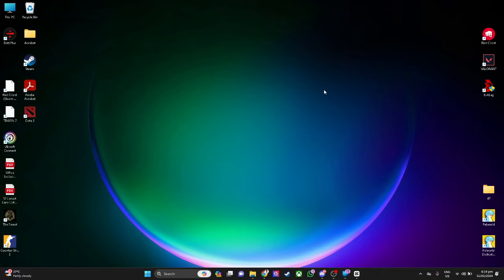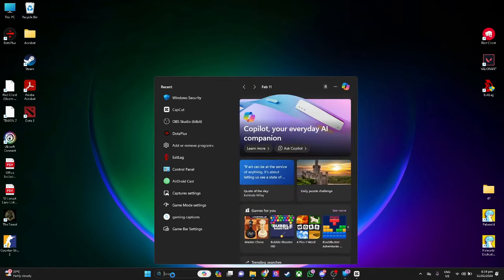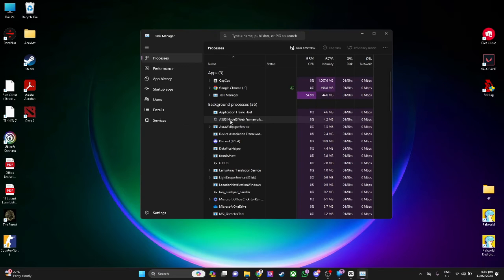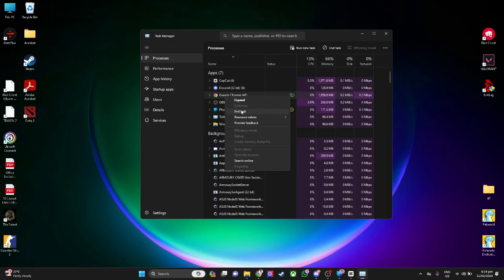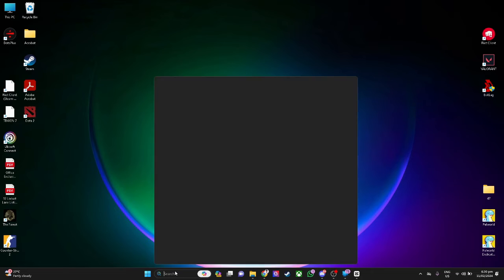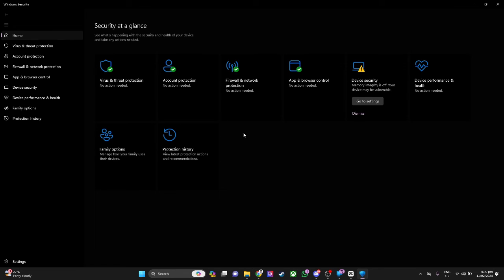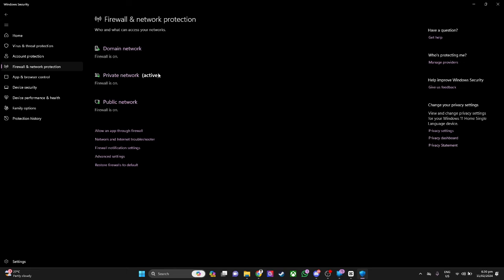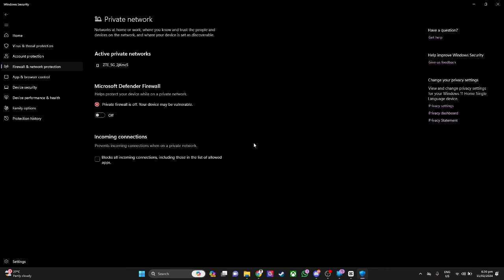How to Fix “Your login attempt failed” in The Finals | Error code: TFLA0002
In this video I show you how you can fix Error code: TFLA0002. Do you wonder how you can solve Error code: TFLA0002? I'll show you exactly how to do that.